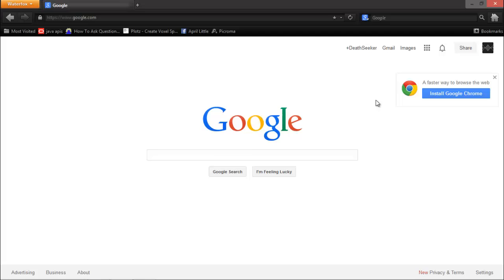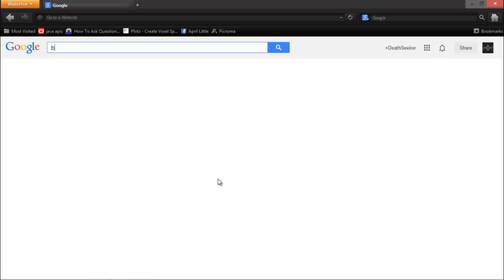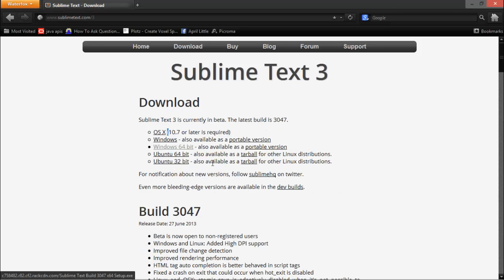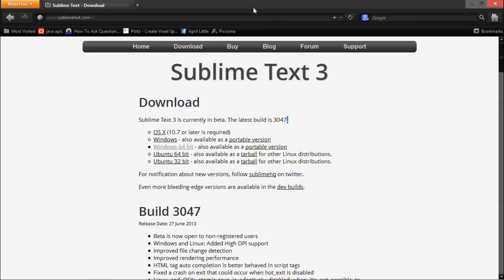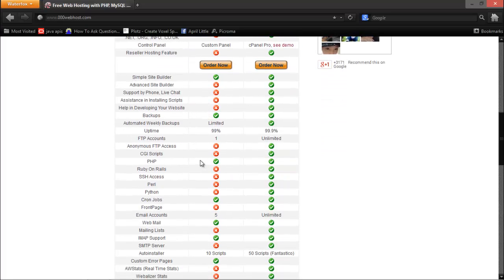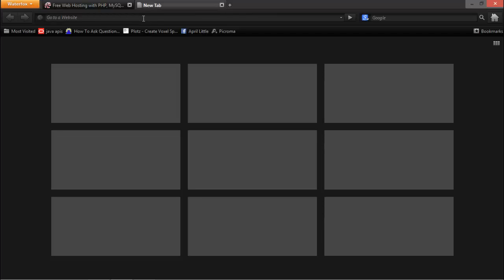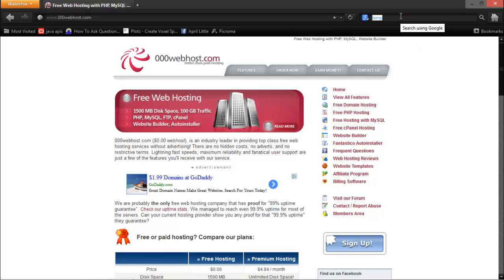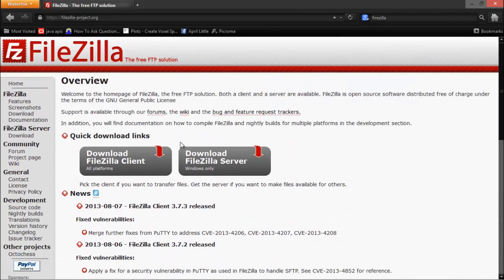Webpage Tutorial 0 - Required Software[OLD]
Simple video, telling you what you are going to need in order to start making a website, next I go into HTML and what that is.

granted not for me, but I used it, he gave me permission.